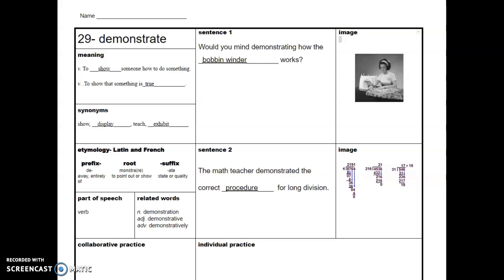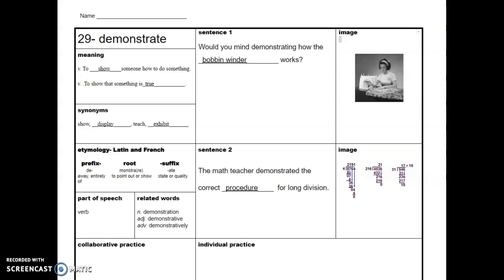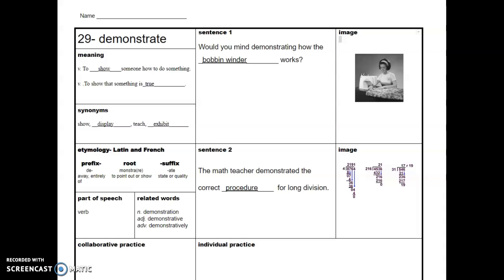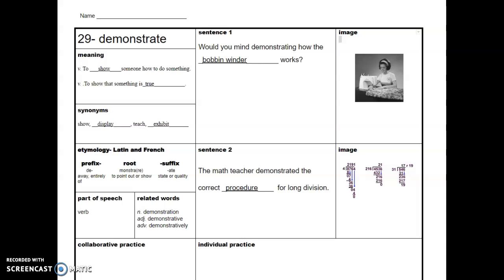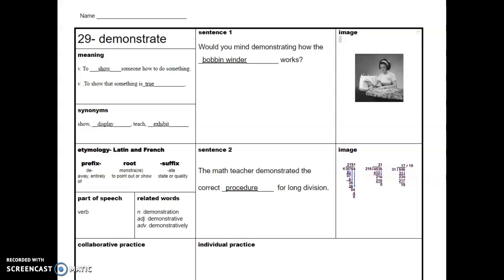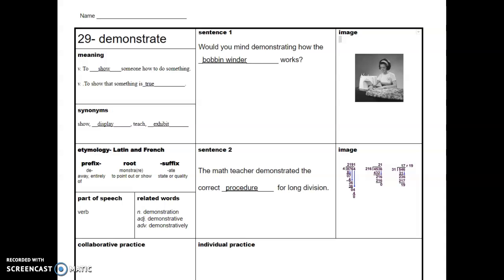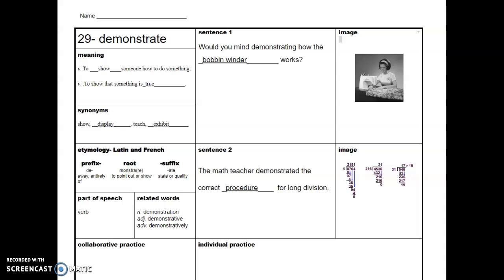WOW 29- demonstrate